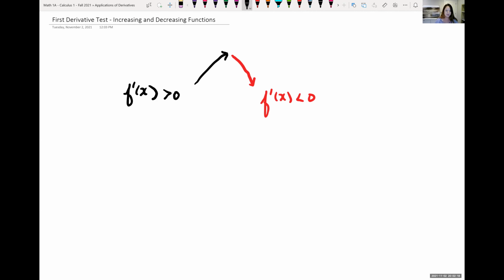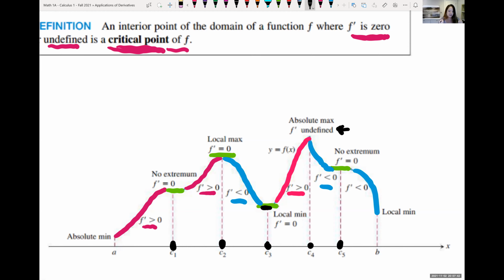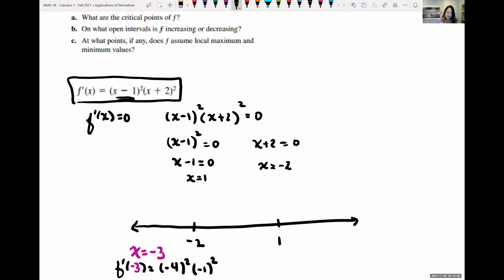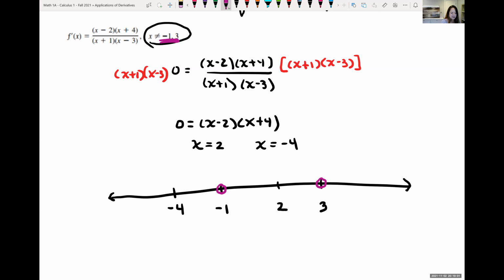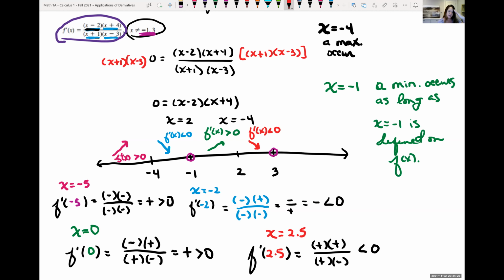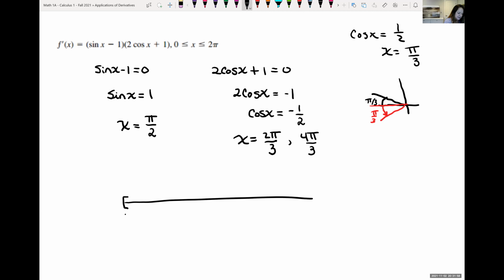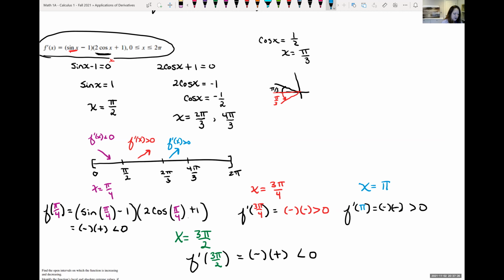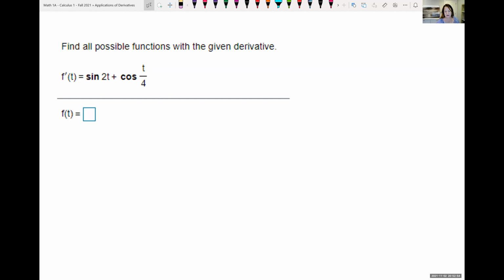First Derivative Test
In this video we look at the First Derivative Test.  We use this to find where our functions are increasing, decreasing and have a local extrema.